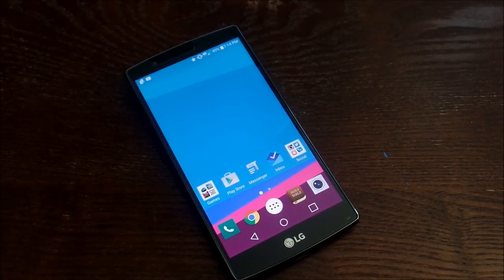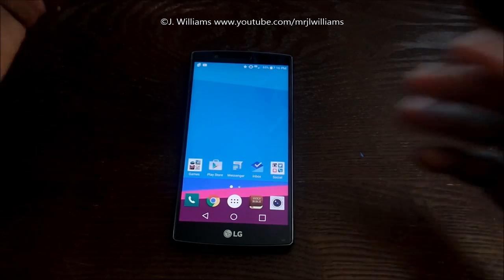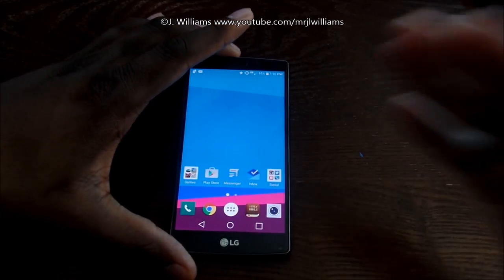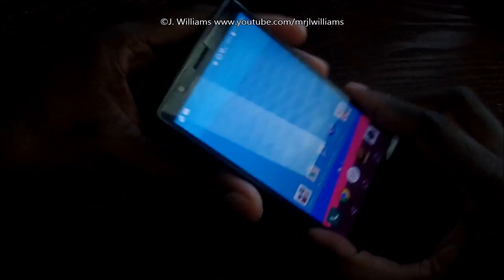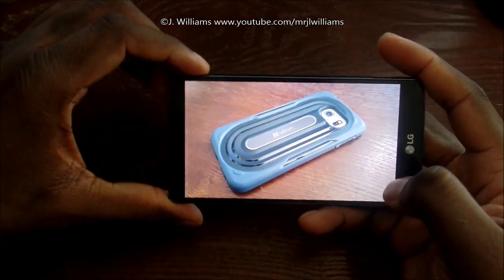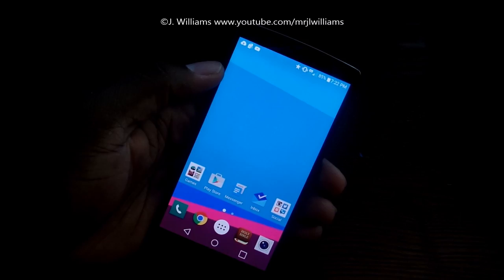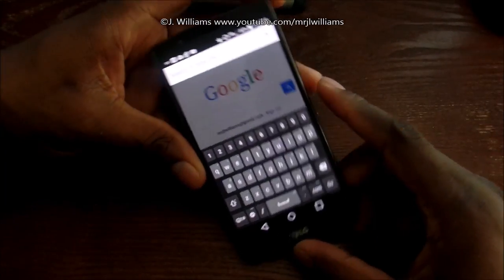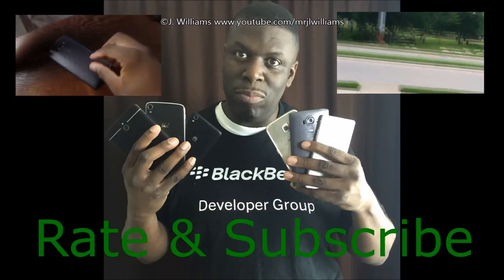LG G4! Truly Amazing!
Amazon Profile

instagram mrjlwilliams
Google+ mrjlwilliams